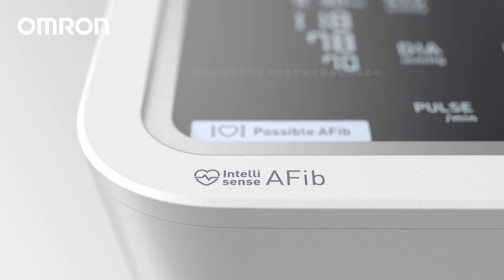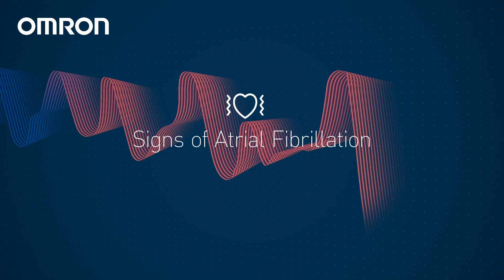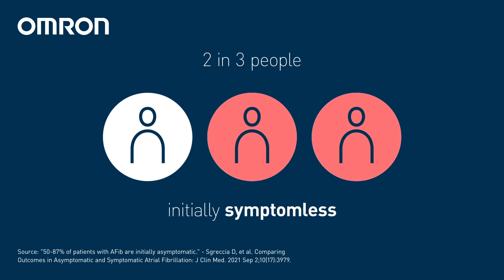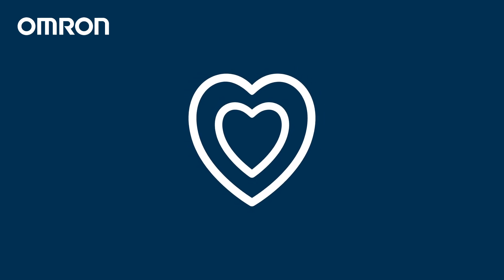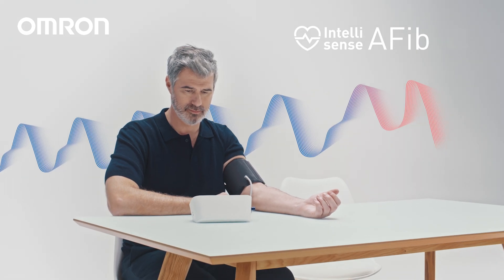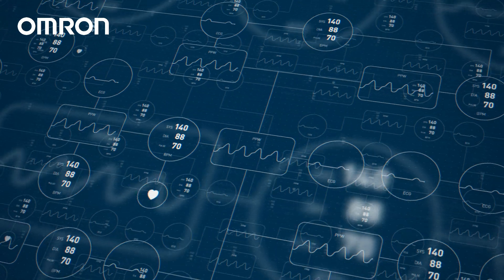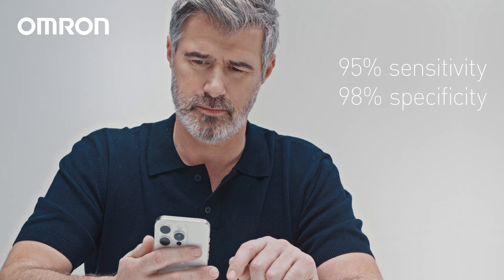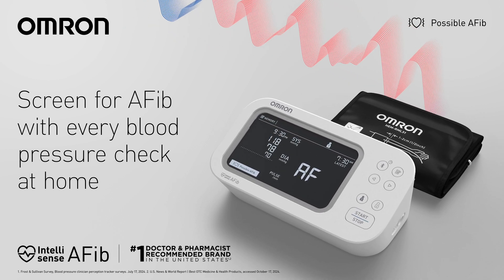How does the OMRON Platinum Blood Pressure Monitor screen for AFib? | Tech Explanation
The OMRON Platinum Upper Arm Blood Pressure Monitor automatically screens for Atrial Fibrillation (AFib) every time you take your blood pressure - no extra steps necessary. But how does it work? This video explains the revolutionary technology behind OMRON Healthcare's latest heart health innovation.

OMRON - The #1 Doctor & Pharmacist Recommended Brand of Blood Pressure Monitors in the United States.